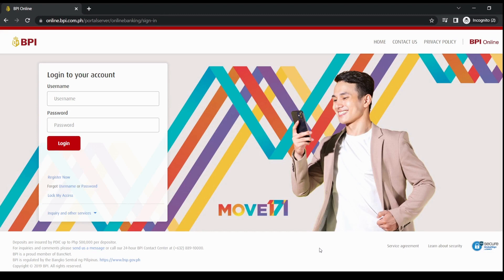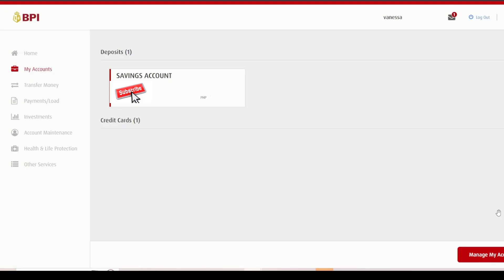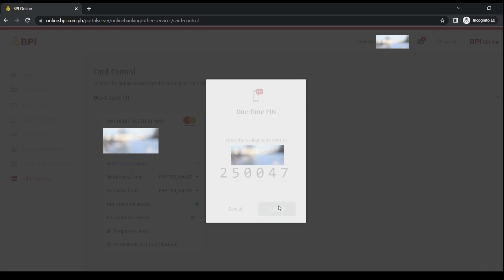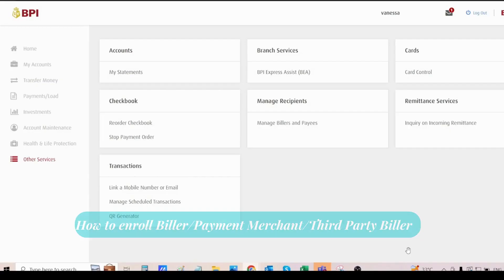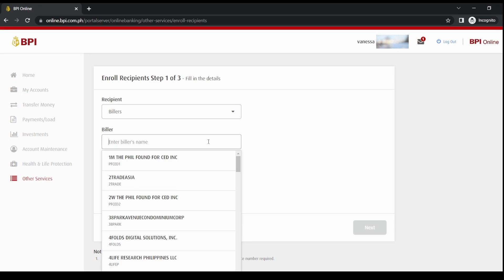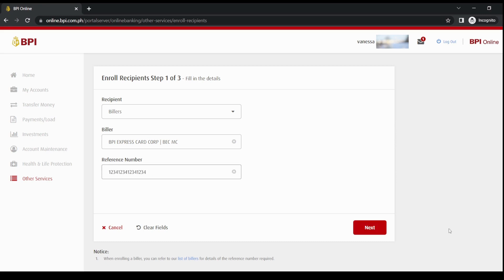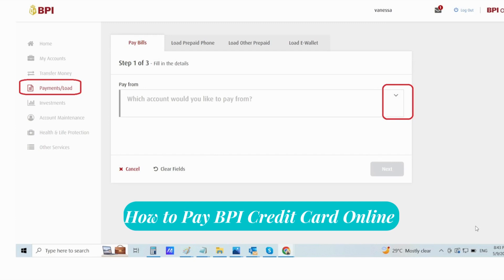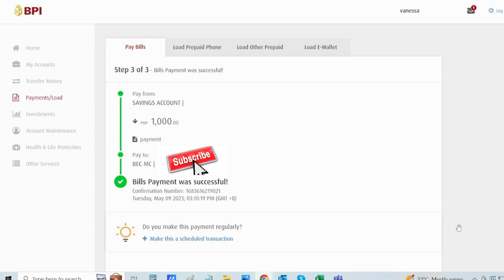HOW TO INCREASE WITHDRAWAL LIMIT TO 100K | How to Add Biller and Other Accounts BPI Online Banking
Watch this video to know how to add billers, merchants, credit cards, and other third-party biller accounts to your BPI Online Banking Account.

JKM Tech & Hustle, uploaded videos is only done to inform and educate.
If you like this video, please comment, share it, and let more people know about this.

▬▬▬▬▬ Video Chapters ▬▬▬▬▬

0:14 – HOW INCREASE WITHDRAWAL LIMIT  in BPI Online Banking
2:28 – HOW TO ENROLL BILLER | Payment Merchant |  Third Party Biller (Citi Bank Credit card/ Pru like UK)
4:47 – HOW TO PAY BPI CREDIT CARD ONLINE